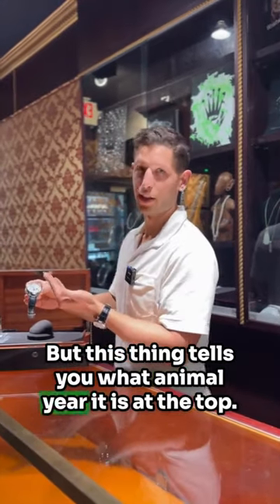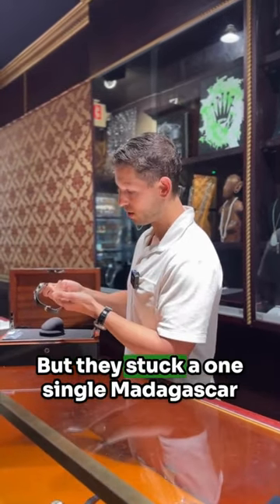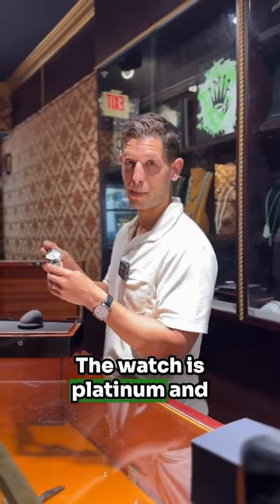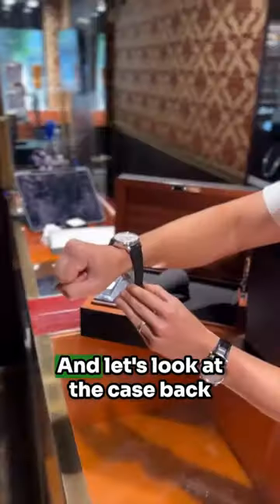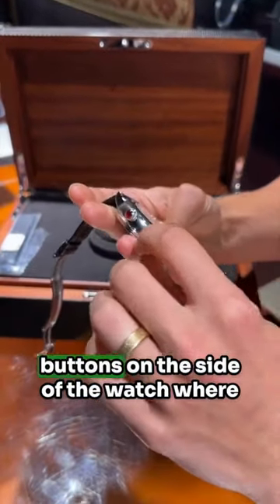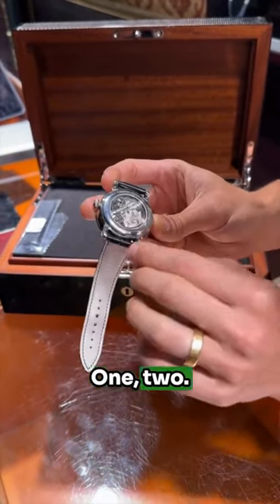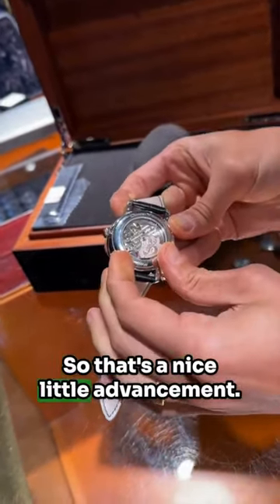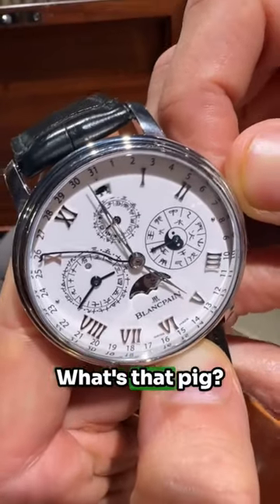This $95,000 Blancpain Watch Will Blow Your Mind part 2!